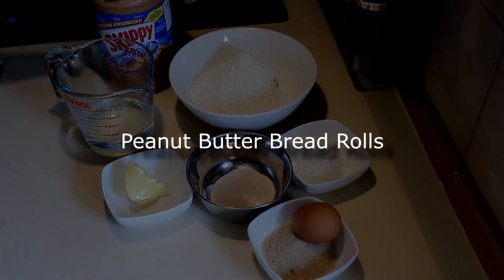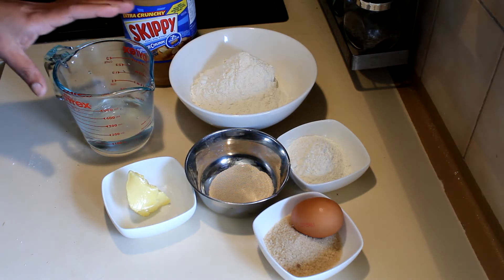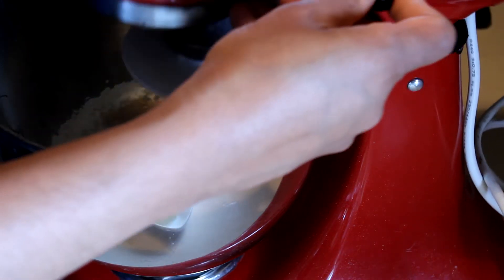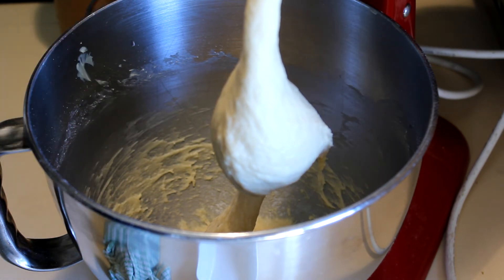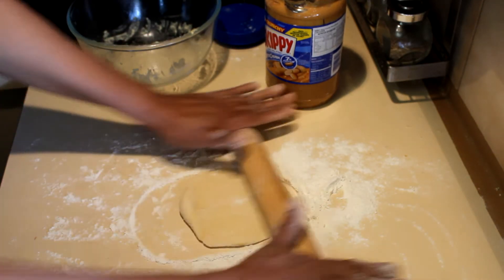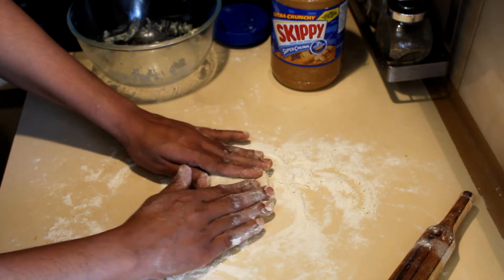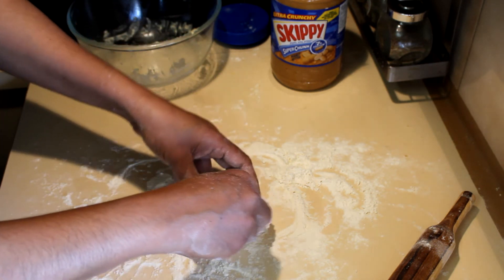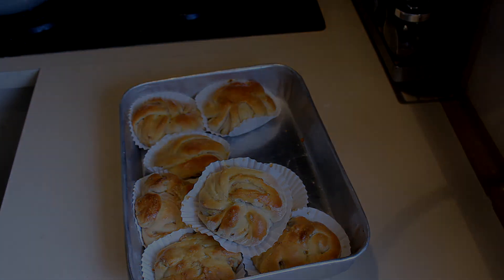Twisted Peanut Butter Bread Rolls (Simple Baking)